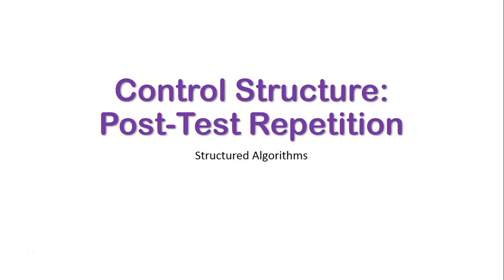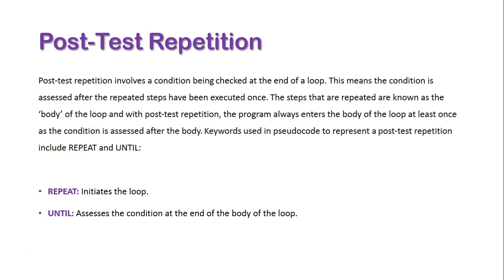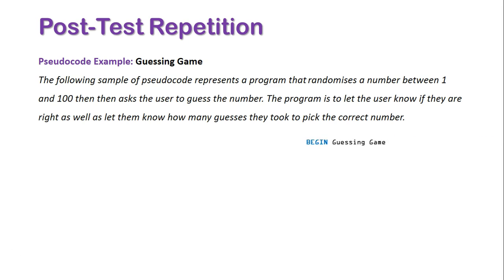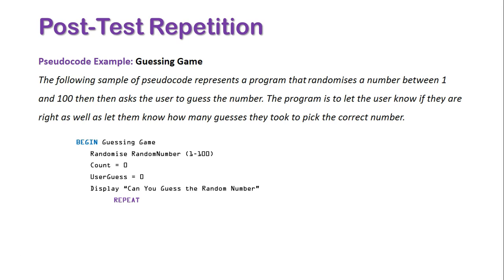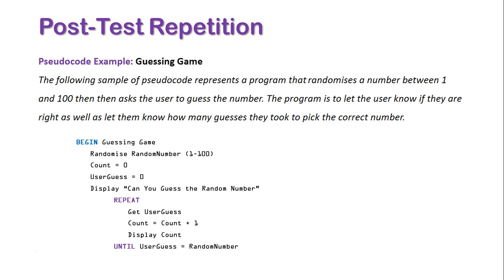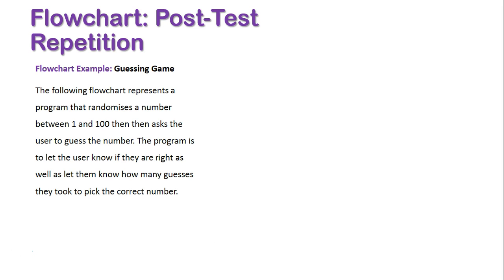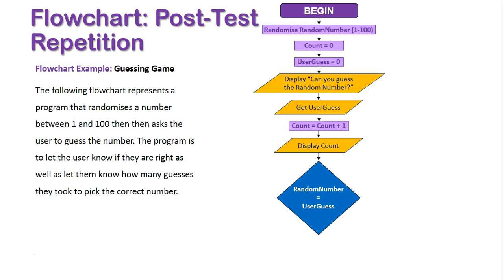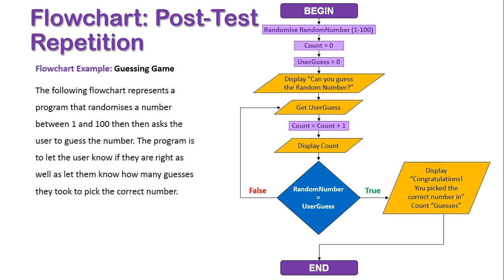Control Structure: Post-Test Repetition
Post-test repetition involves a condition being checked at the end of a loop. This means the condition is assessed after the repeated steps have been executed once. The steps that are repeated are known as the ‘body’ of the loop and with post-test repetition, the program always enters the body of the loop at least once as the condition is assessed after the body. Keywords used in pseudocode to represent a post-test repetition include REPEAT and UNTIL:

REPEAT: Initiates the loop.
UNTIL: Assesses the condition at the end of the body of the loop.